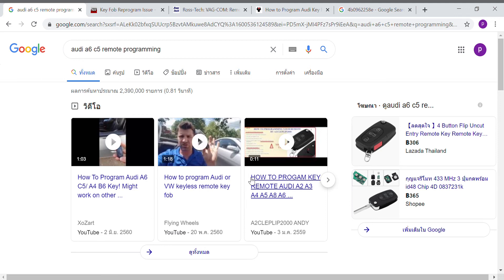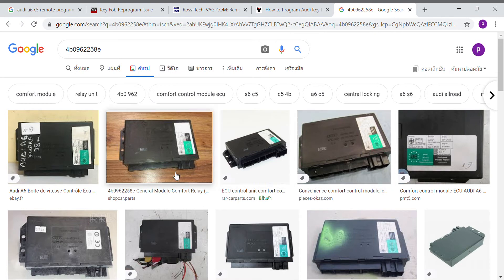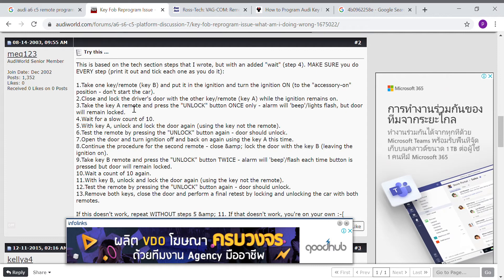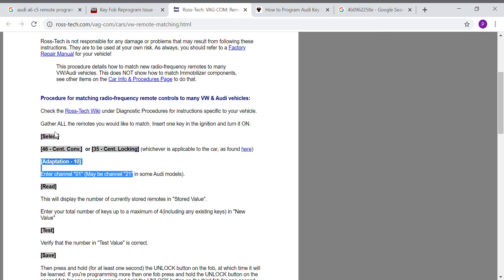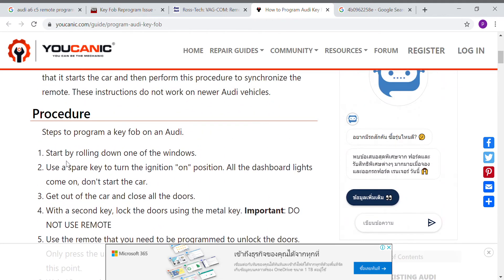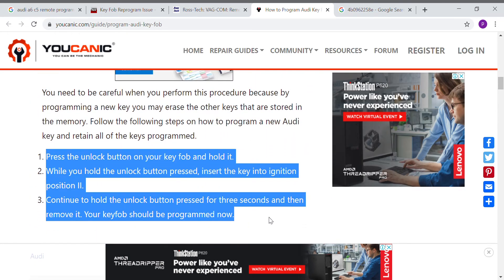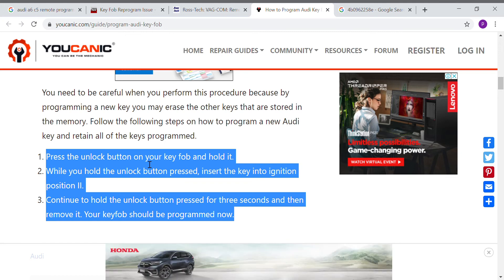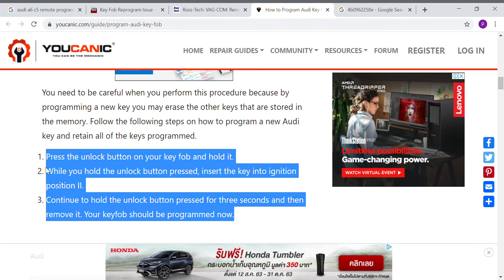How to Match Remote Key - AUDI A6 C5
This below methods, I was found from only 1 website among the another method from many websites that did not work for me.
You may try these;

1.Press the unlock button on your key fob and hold it.
2.While you hold the unlock button pressed, insert the key into ignition position II.
3.Continue to hold the unlock button pressed for three seconds and then remove it. Your keyfob should be programmed now.

I have consulted to 2 technician, but they did not solve this problem. But the 3 step-method from the website is work !!!